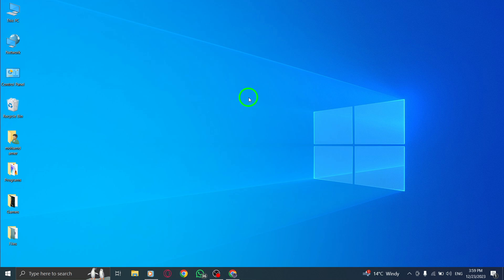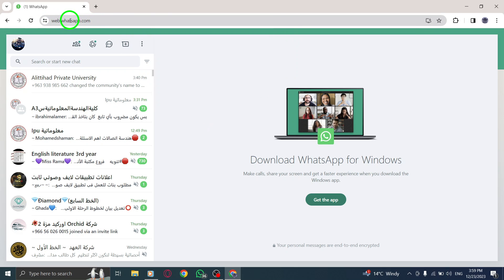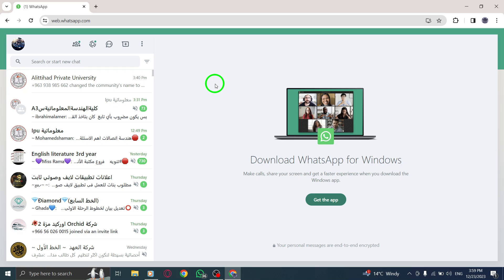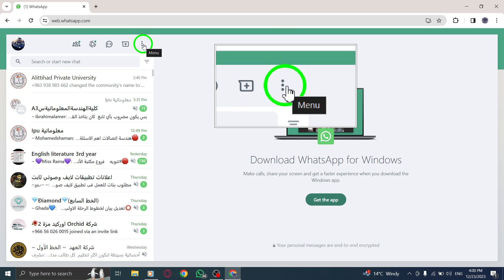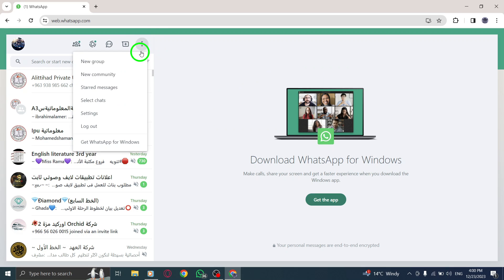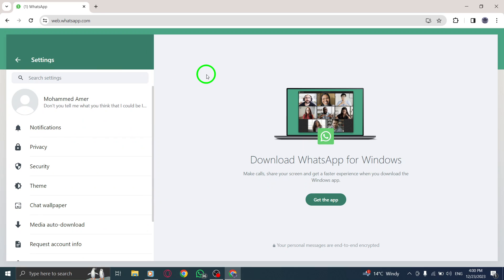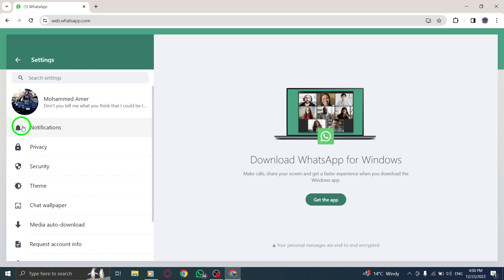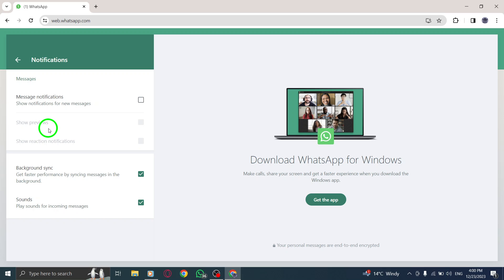How to Disable Background Sync in WhatsApp Web on PC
Learn how to disable background sync in WhatsApp Web on your PC with this step-by-step tutorial:

1. Open WhatsApp Web.
2. On the top, click more.
3. Select Settings.
4. Open Notifications.
5. Next to Background sync, disable the check box.

In this video, we'll show you how to turn off background sync in WhatsApp Web on your PC. By following these simple steps, you can conserve data, extend your device's battery life, and have more control over your messaging experience. Watch this video and discover how to easily disable background sync in WhatsApp Web on your PC.